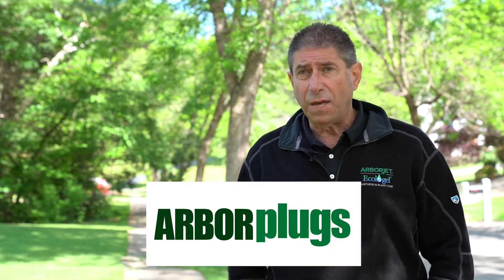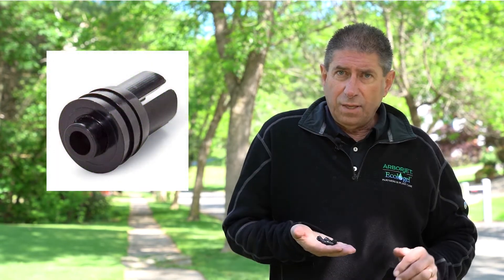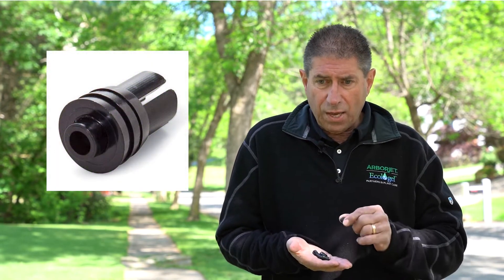Why use Arborplugs for Tree Injections?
See why we recommend using Arborplugs for tree injections when it comes to complete plant health care. Our Director of Urban Forestry and Business Development Rob Gorden breaks it down for you.